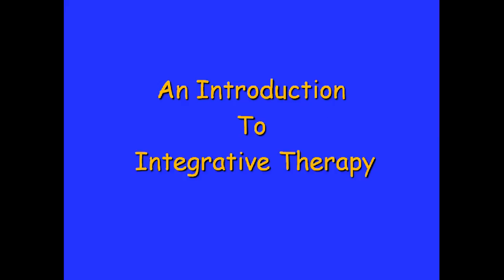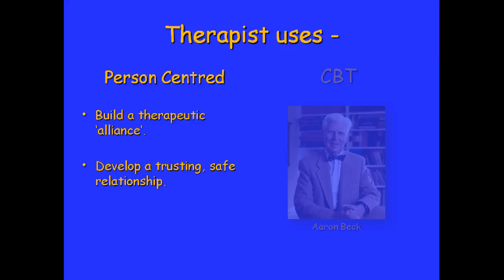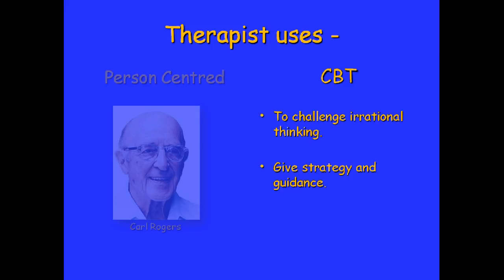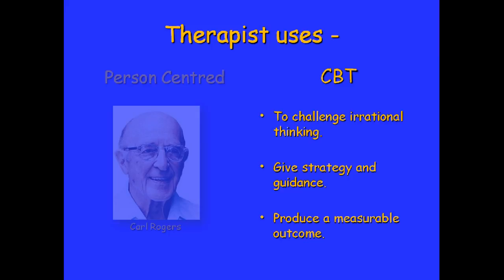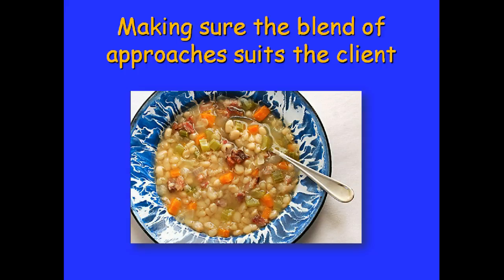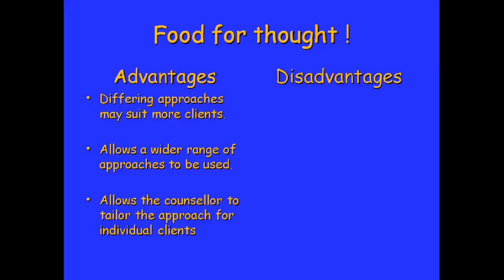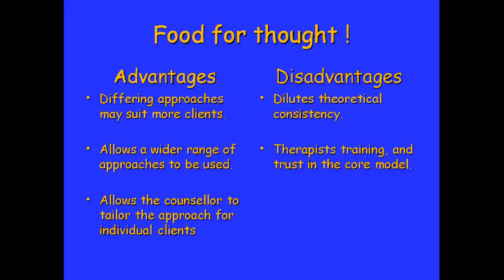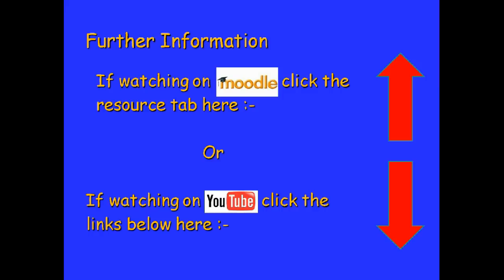An Introduction to Integrative Psychotherapy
Need help with assignments?

An introduction to Integrative psychotherapy, (CLICK SHOW MORE)

In this presentation I discuss how counsellors and therapists integrate two or more models of therapy in their practice. How it may work and the advantages and disadvantages of 'integration'.